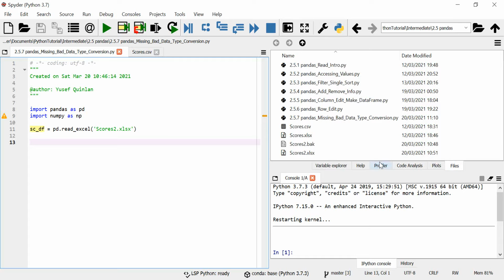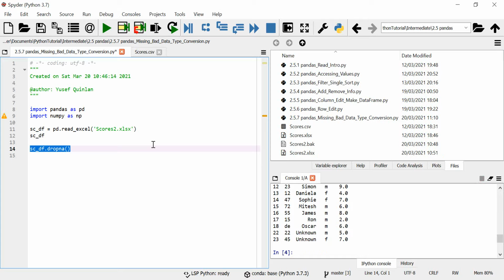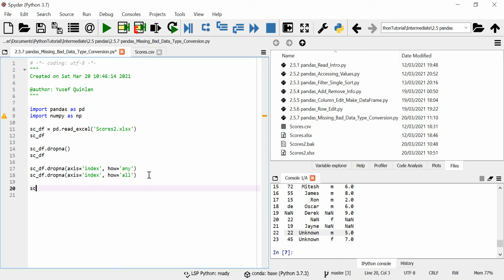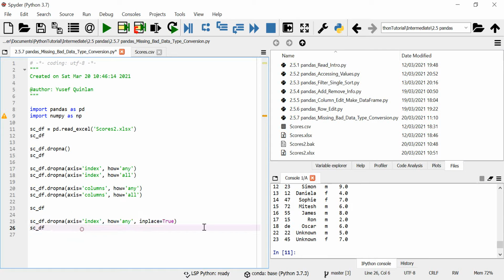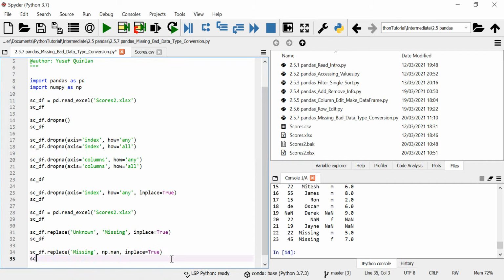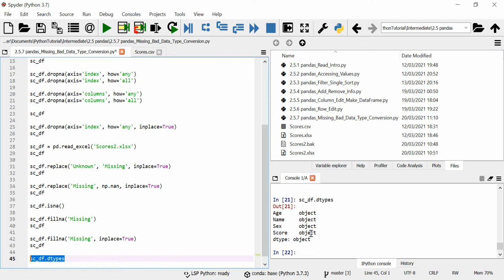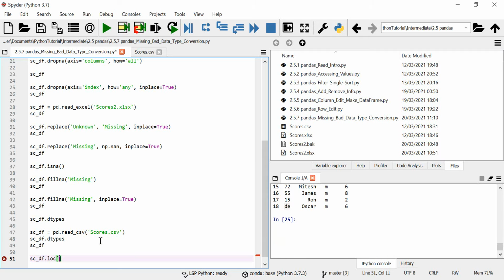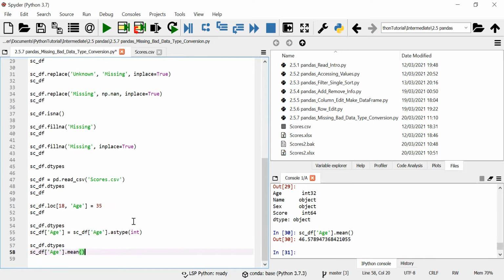Python Tutorial 2.5.7 pandas Missing Bad Data Type Conversion